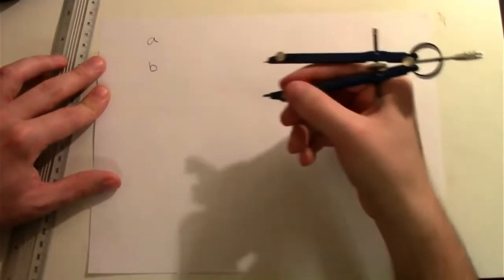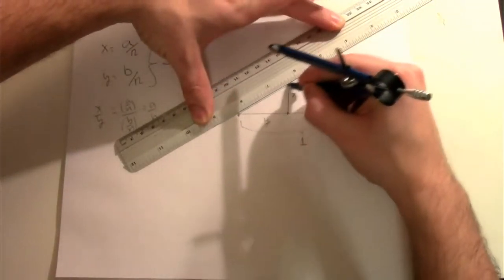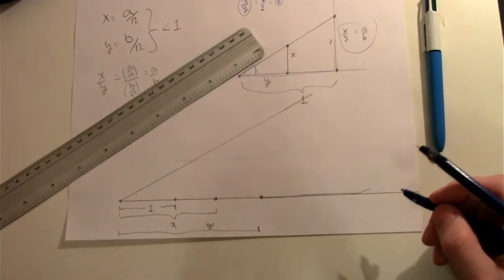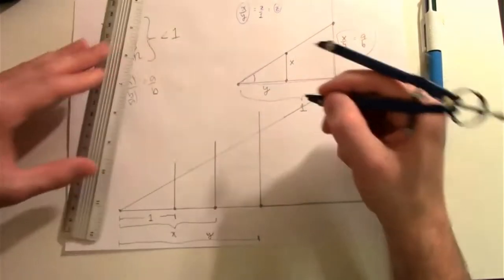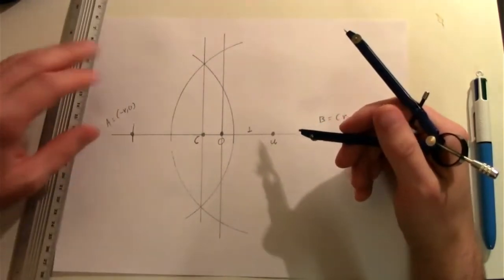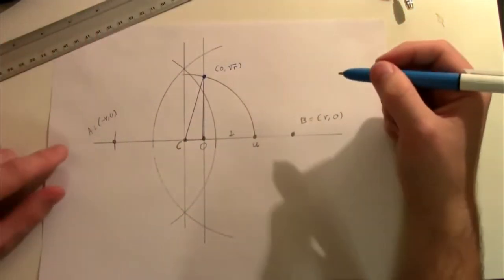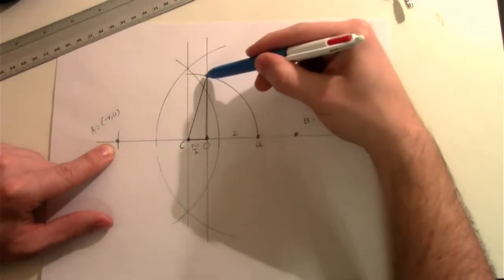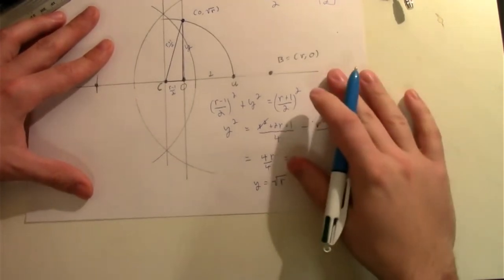Geometric Impossibilities, Part 2: The Field of Constructible Numbers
The second video of the series, where we complete the demonstration that constructible numbers are closed under all the field operations.  We also show that, unlike arbitrary fields, the constructible numbers contain the square root of any of its elements.

Constructing Products & Quotients: (0:00)
Constructing Square Roots: (10:27)